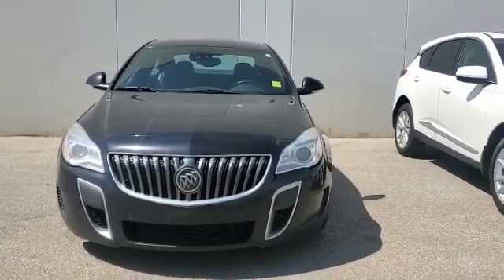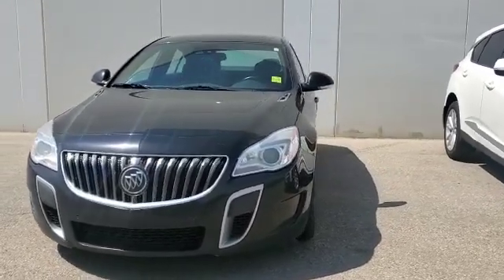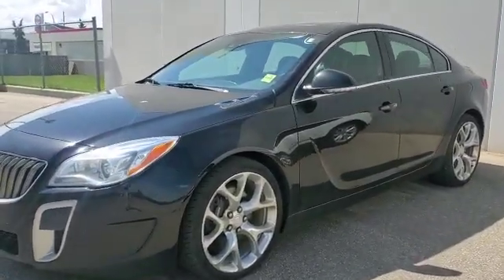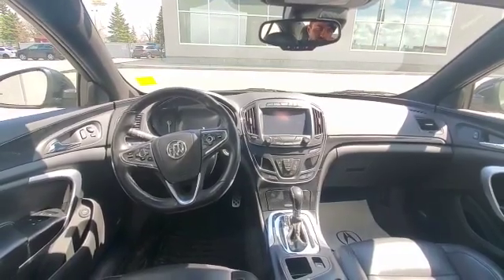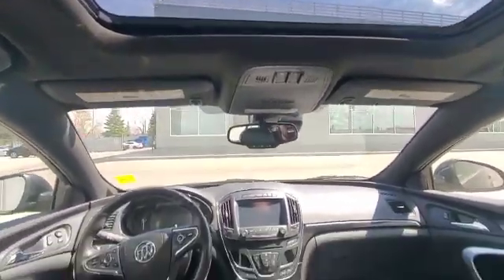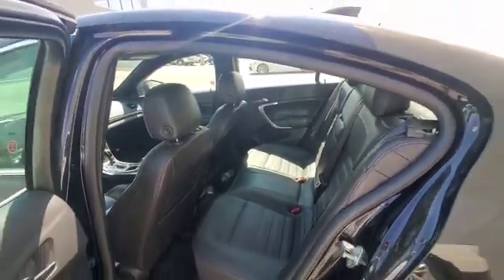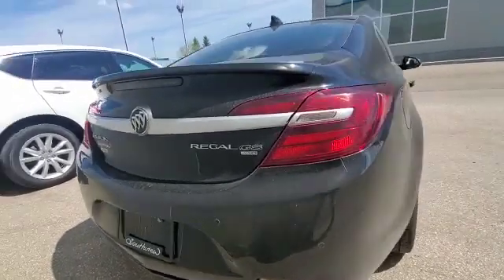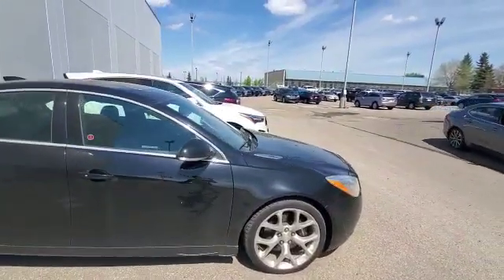2017 Buick Regal || Southview Acura